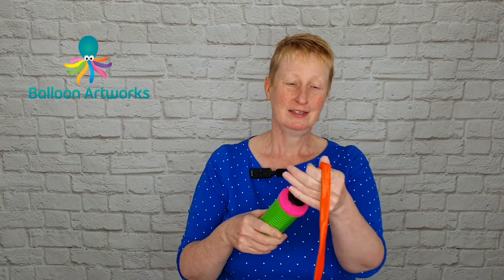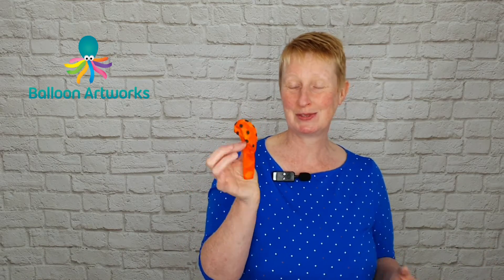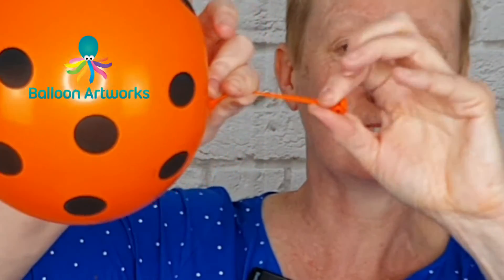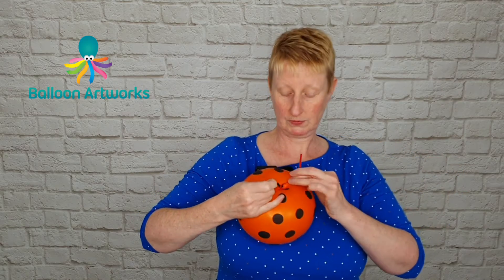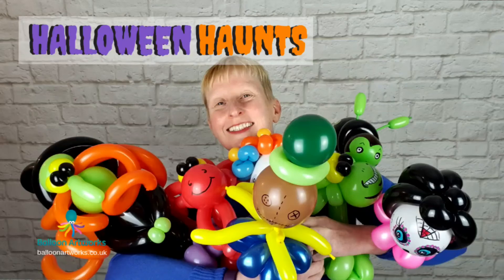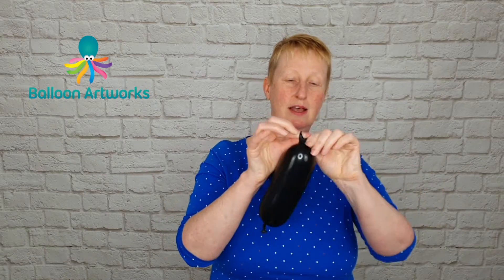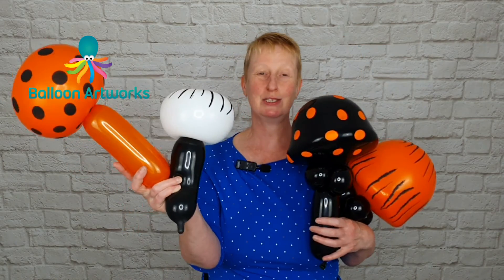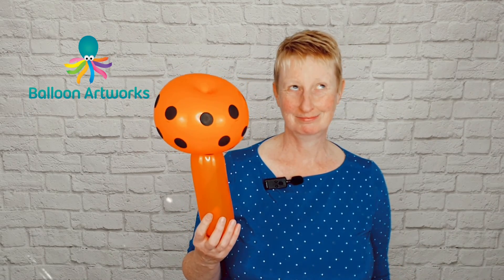How to Make Halloween Balloon Mushrooms 🍄 Toadstool Balloon Tutorial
In this Halloween balloon twisting tutorial, I show you 2 ways to make Halloween balloon mushrooms or toadstools.  These are fun and easy Halloween balloon decoration to make and they're a great addition to your Halloween party decorations.

To make your balloon mushrooms, you'll need some 11-inch or 12-inch balloons and some 350 balloons.

You can have fun using different colour combinations.  In the video of the mushroom balloon animal instructions, I use different printed balloons, but you can also use a plain balloon and draw your own pattern using Sharpie pens.

Melanie Allen is a professional balloon artist and balloon stylist living and working in Amber Valley in Derbyshire in the UK.  Melanie began her balloon career as a hobbyist balloon twister and quickly developed a love of balloon decor.  Melanie runs her busy Balloon Artworks decor business decorating birthday parties, weddings, anniversaries, corporate events and special celebrations of every kind across Derbyshire and Nottinghamshire.

DIY Halloween ideas
Halloween decoration ideas